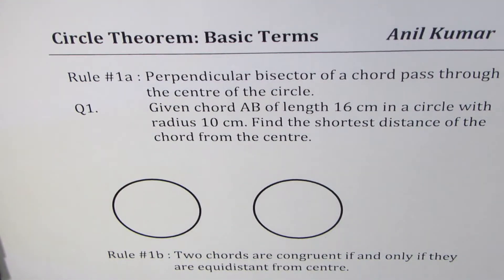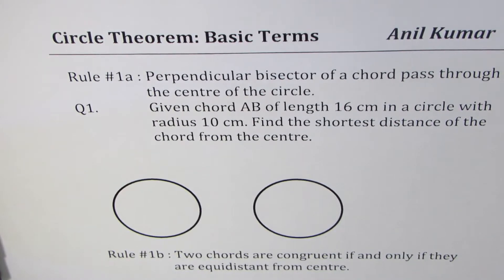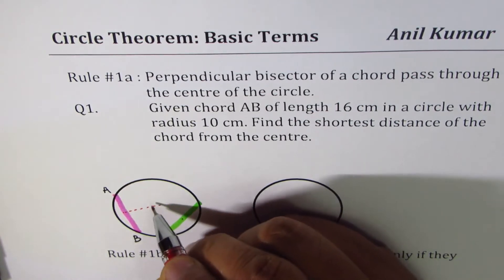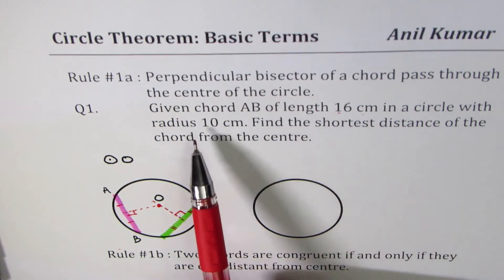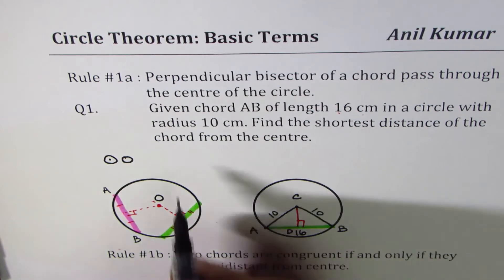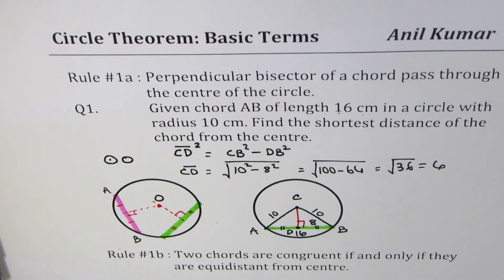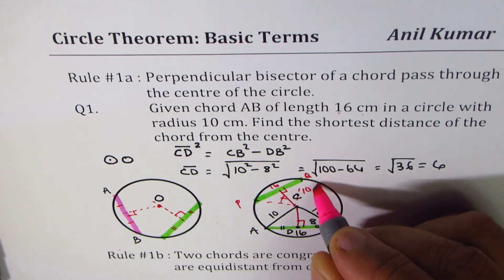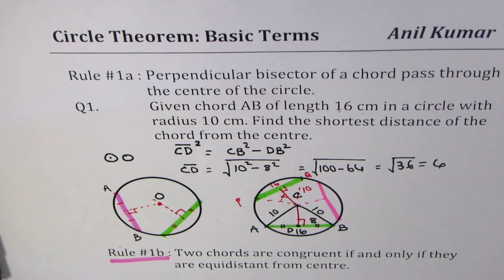Perpendicular bisector of Chord pass through the Centre of Circle GCSE -GCSE-EDEXCEL-SAT